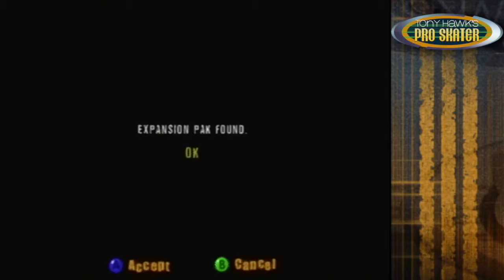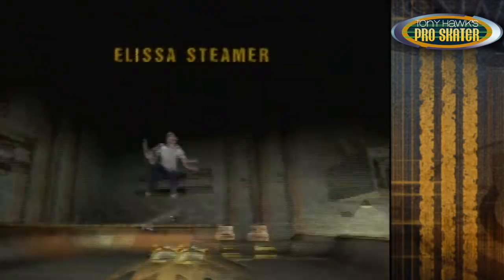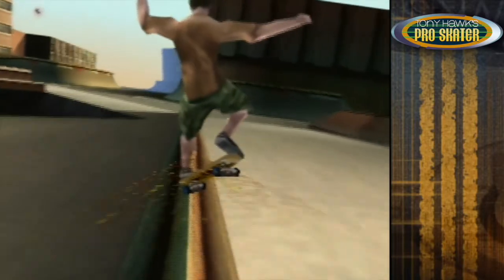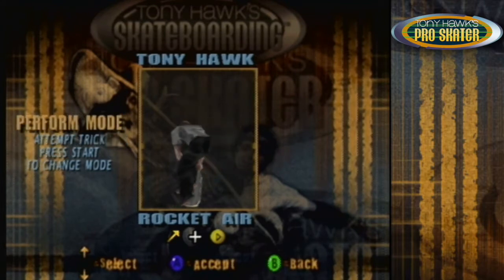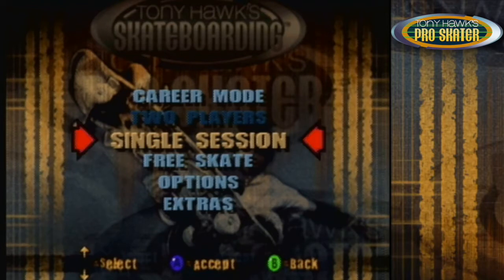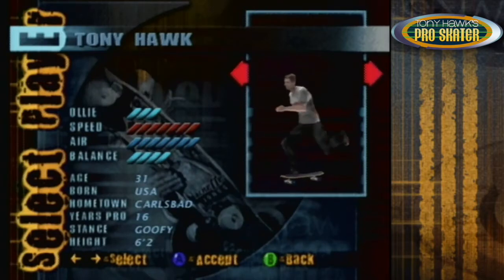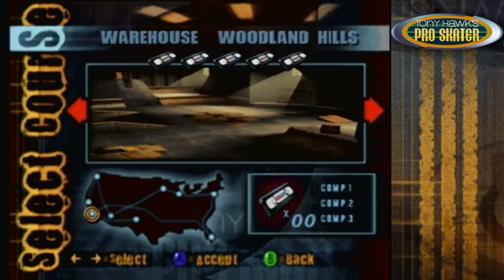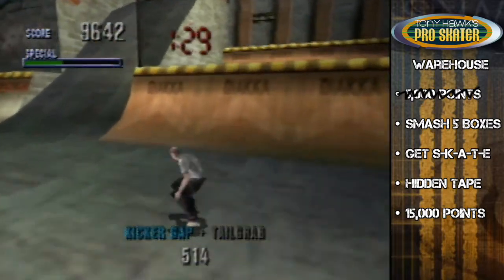Tony Hawk's Pro Skater Part 1: Shut Up and Skate!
Put on your shoes and pick up your board, it's time to ride with Tony Hawk in an old, abandoned warehouse!

It's better than it sounds, honestly.